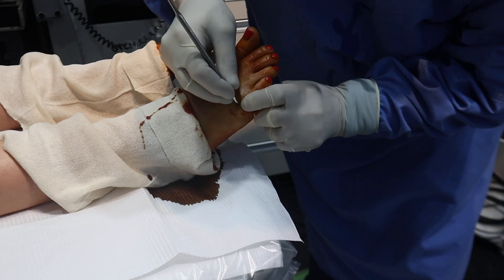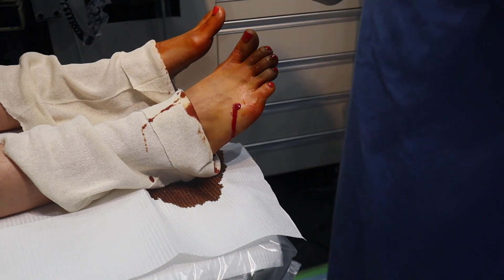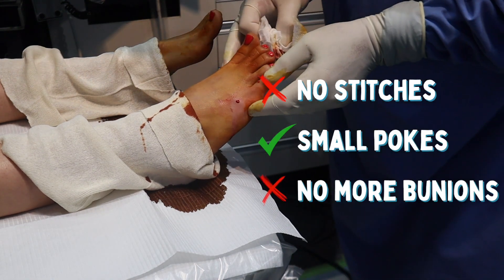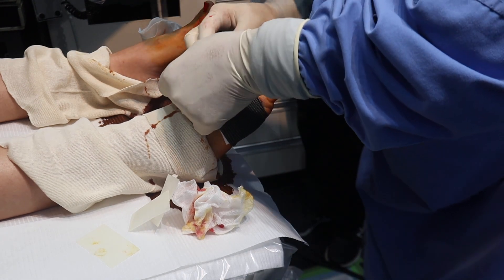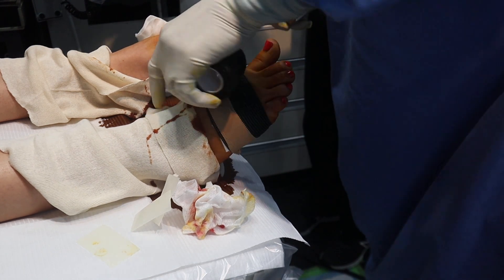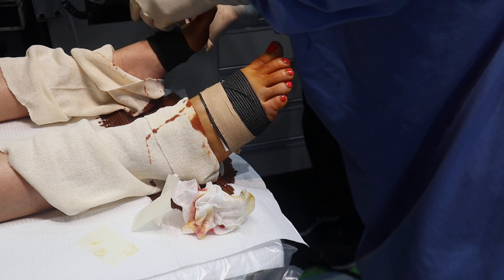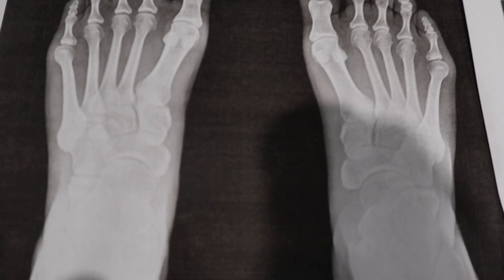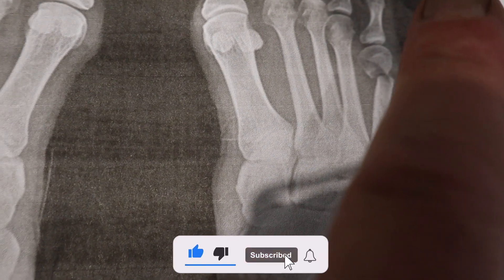How to Treat the Bump by the Little Toe (AKA. Tailor’s Bunion)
Watch as we perform the revolutionary REAL Minimally Invasive Procedure to remove a Tailor's Bunion in this informative video! See firsthand how this procedure can transform your foot health with minimal downtime and maximum results. Don't let bunions hold you back any longer—discover the solution that's changing lives!